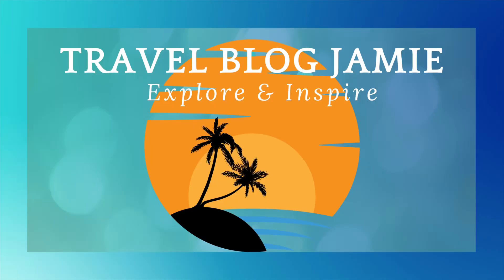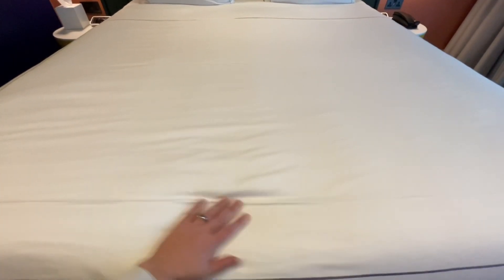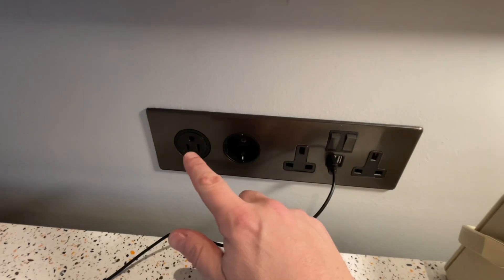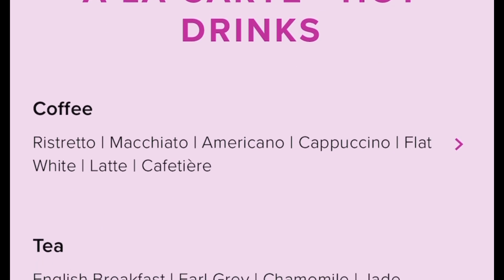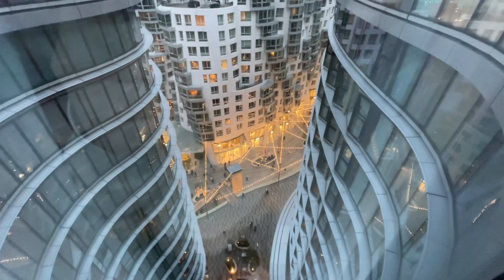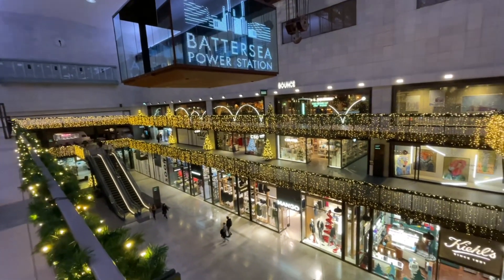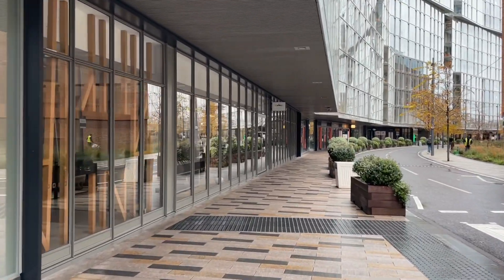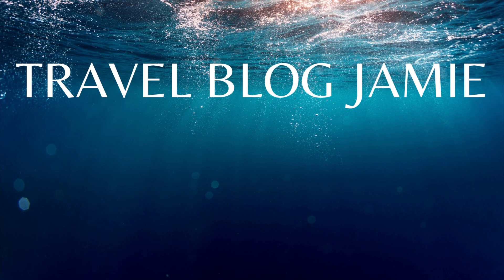Art’hotel London Battersea Tour & Review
I spent a night at the Art’hotel London Battersea! In this vlog I show you location, parking, hotel tour, king room tour, bars and restaurants including menus (and in-room menus), the amazing roof-top pool open all year ‘round, the power station itself including a trip up a chimney (Lift 109), drinks at Control Room B and dinner at Brindisa Tapas. It’s all here! Have you stayed here?  What did you think?

Let’s follow each other on Facebook (jamiewrobins), X, Threads and Instagram @travelblogjamie.